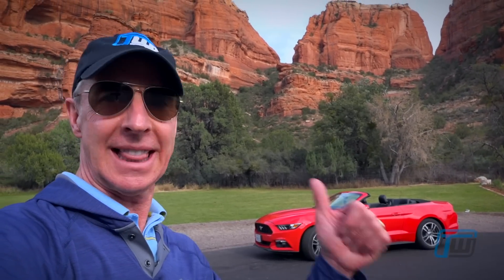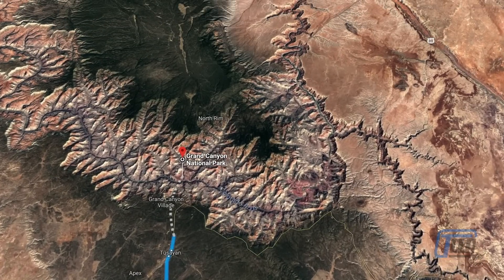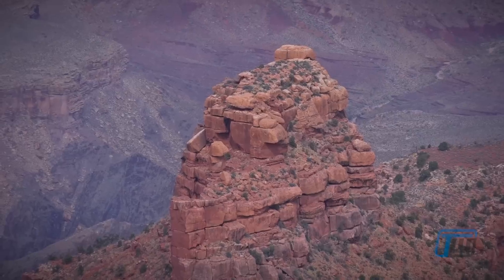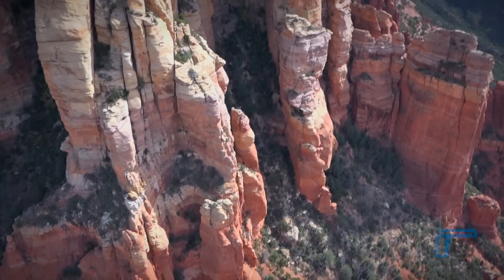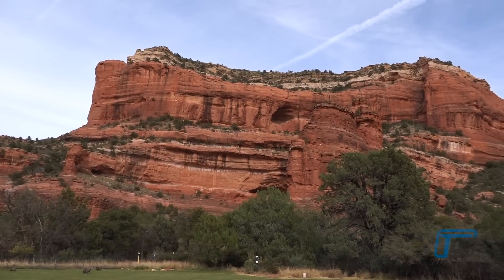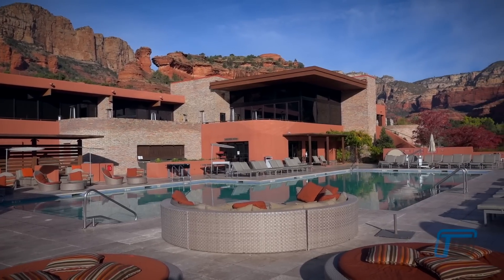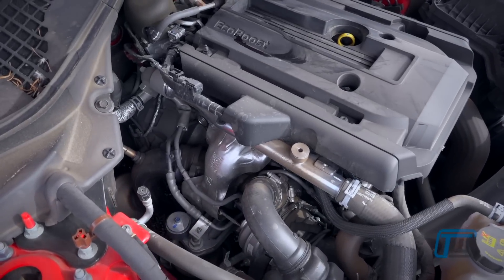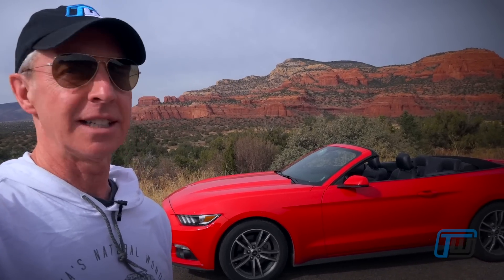2017 Ford Mustang Convertible EcoBoost: Arizona Road Trip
There's no better way to enjoy a Mustang convertible than to take a road trip from the spectacular red canyons of Sedona, Arizona to the iconic Grand Canyon!

Visit TrackWorthy.com for more TrackWorthy news, reviews experiences!